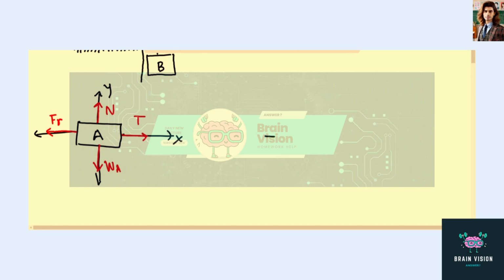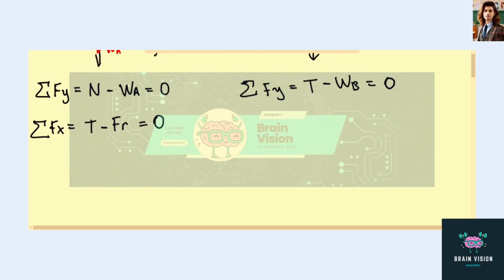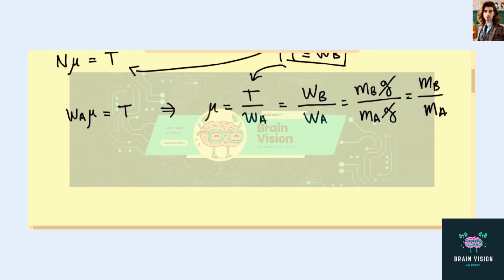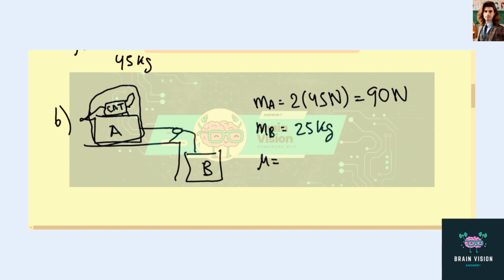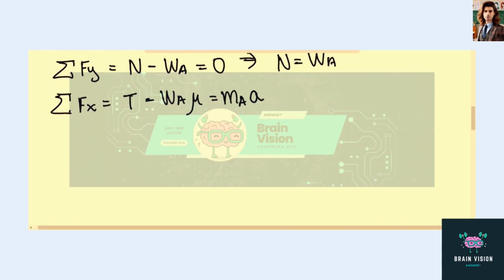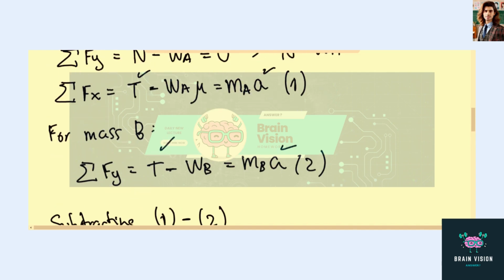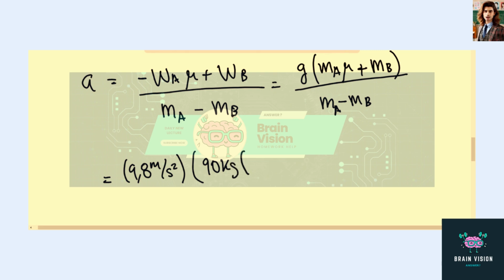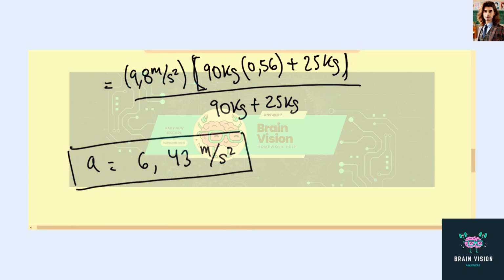Consider the system shown in Block weighs 45 0 N, and block weighs 25 0 N Once block is set into